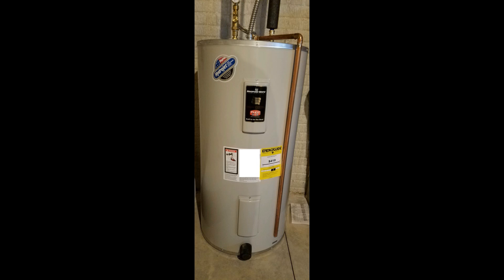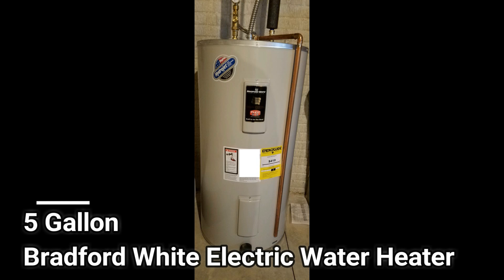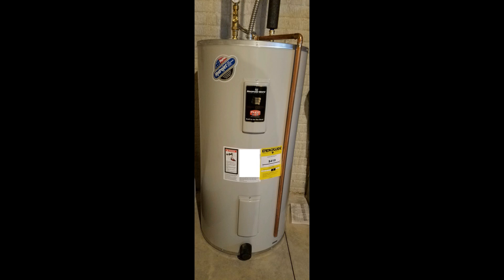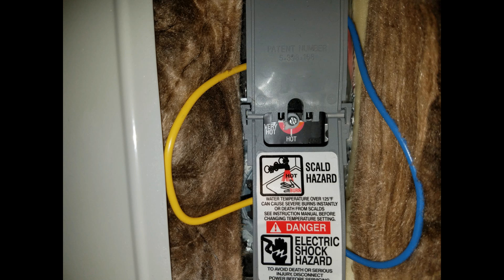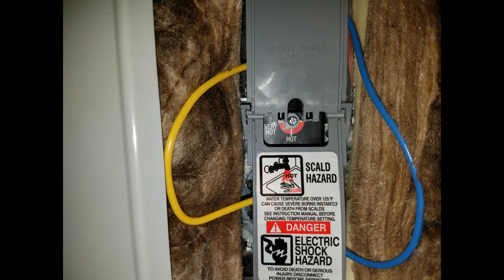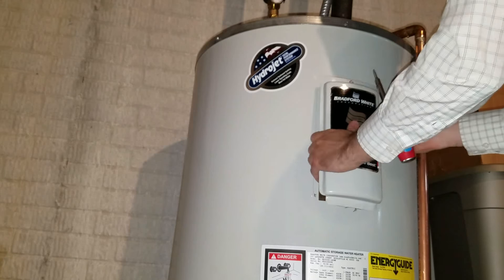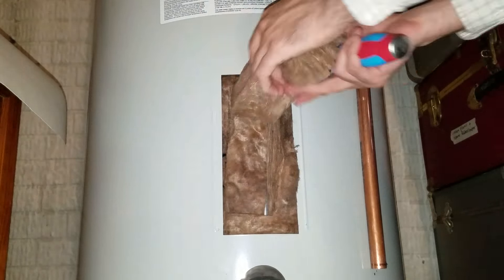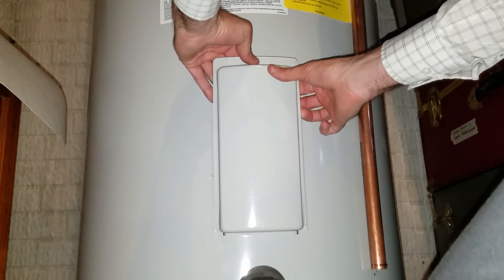Bradford White Electric Water Heater Temperature Adjustment // Ryan Home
How to turn up (or turn down) a 50-gallon Bradford White Electric Water Heater.

When we first moved in, our Ryan Home didn't really have "hot" water. It was warm, but never really got hot. So we figured out how to turn up the water heater. It takes a little more effort than gas water heaters, but it's not complicated.

Please visit my Ryan Homes Review blog for more about our Venice Ryan Home.